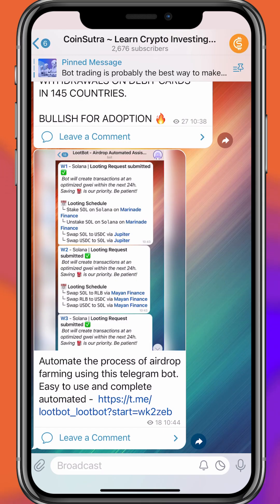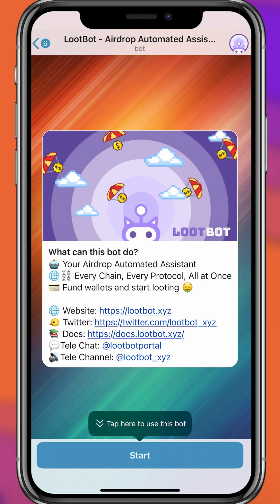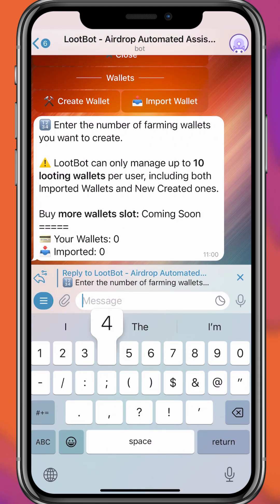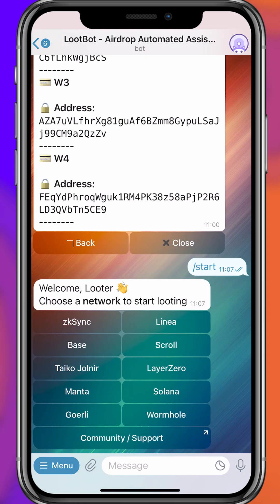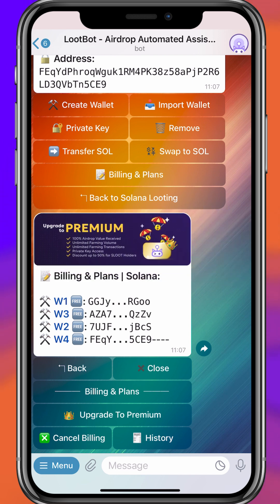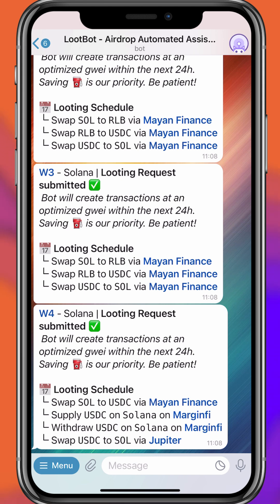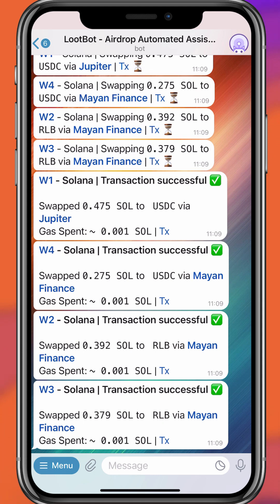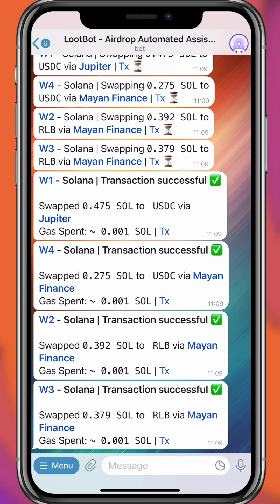🤖 Automated Solana Airdrop Farming Tool 🪂 Tutorial 2025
In this video, we delve into automated airdrop farming, exploring an amazing bot called Lootbot, which is an automated Solana airdrop farming tool. It also supports several other projects. By automating the airdrop process, you can significantly enhance your chances of receiving tokens when a new protocol launches its coin. Join us as we explore how to use Lootbot for your airdrop farming needs!